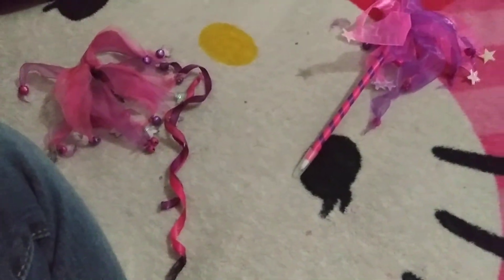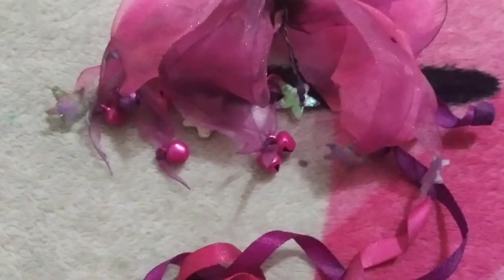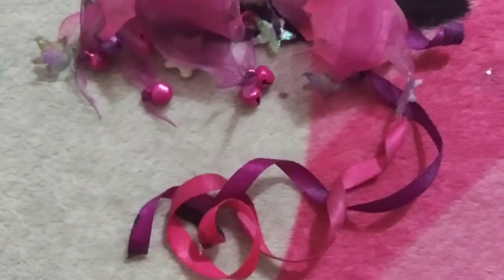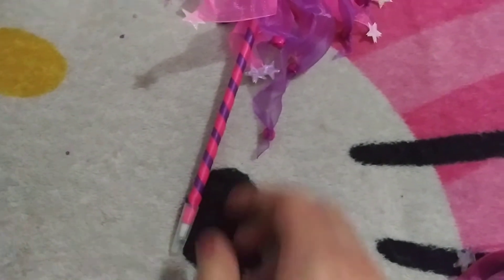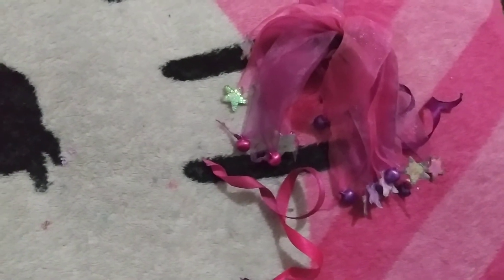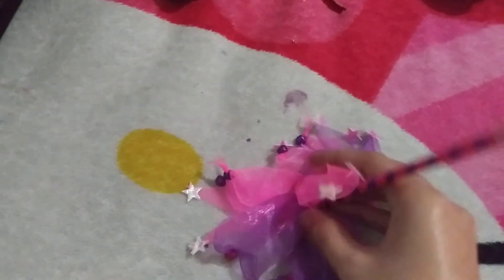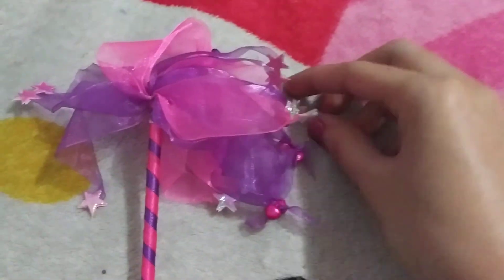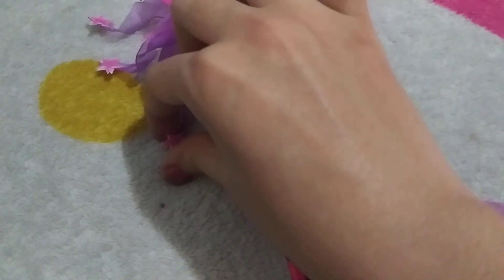My new and a messed up Lucky Pen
My ink pen got busted and dripped on a top from yesterday, but I also got a new one for Miss Mason. Enjoy my video!!